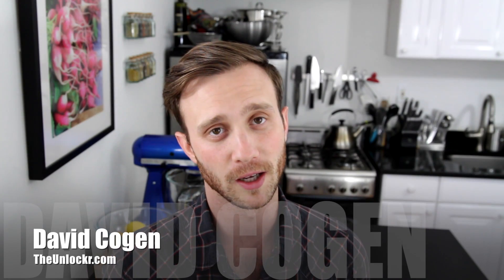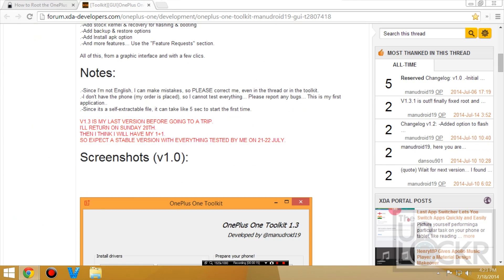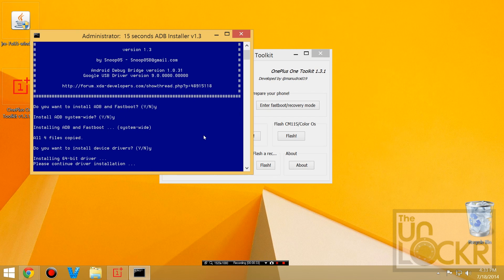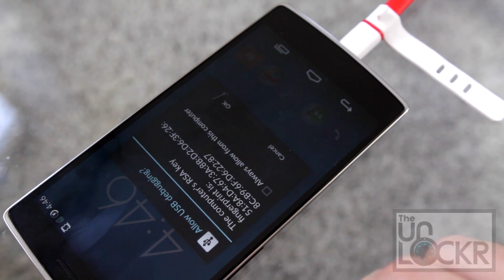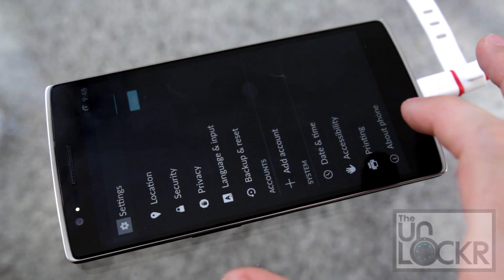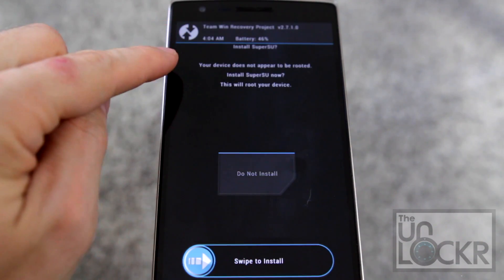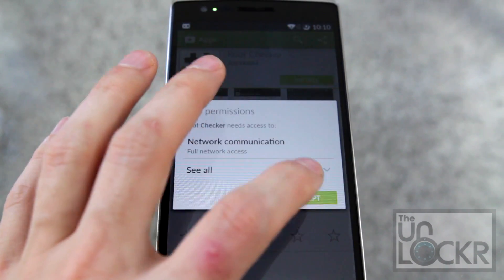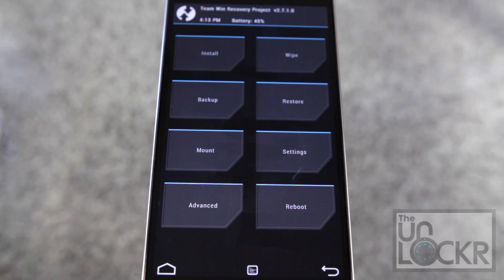How to Root the OnePlus One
One would think that a device that comes running CyanogenMod from the factory would maybe already be rooted when it arrived. For whatever reason though, OnePlus didn't go for it and you still need to jump through a few hoops to root the OnePlus One.

With that being said though, it isn't too difficult thanks to an XDA developer who made a handy little toolkit to make things a bit faster. I used the toolkit and while it may not be the most intuitive of toolkits, I navigated my way through it and put together some steps using it to get the OnePlus rooted, bootloader unlocked, and running a custom recovery so you can immediately head to our OnePlus One ROMs section to start flashing ROMs as soon as you are done.